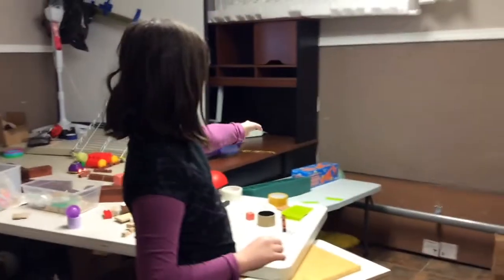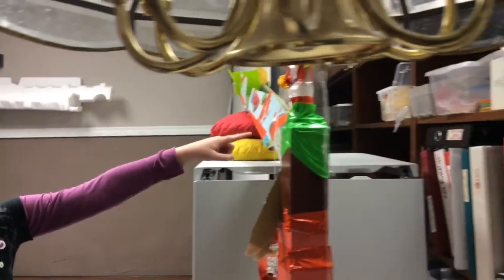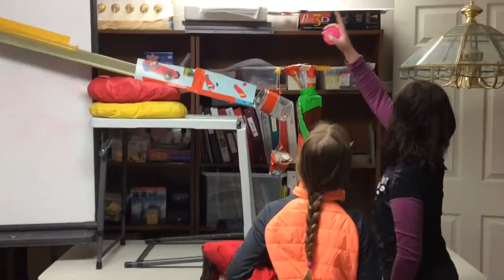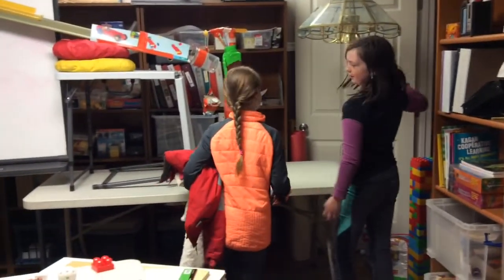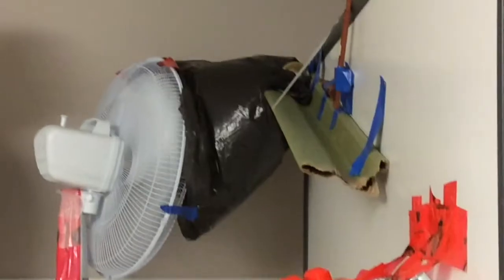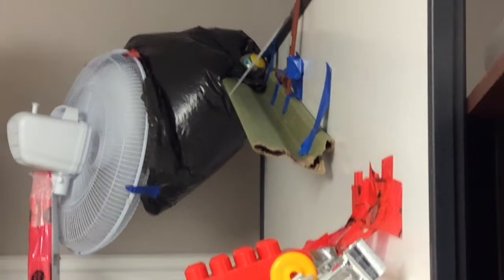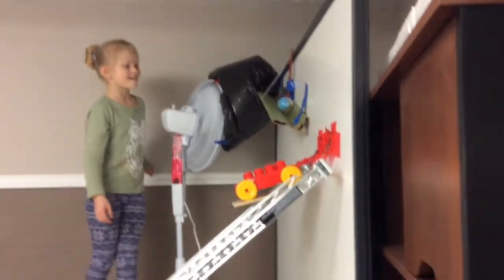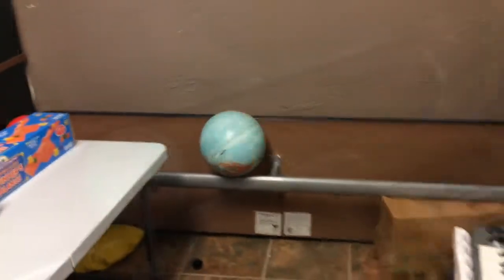Rube Goldberg machine